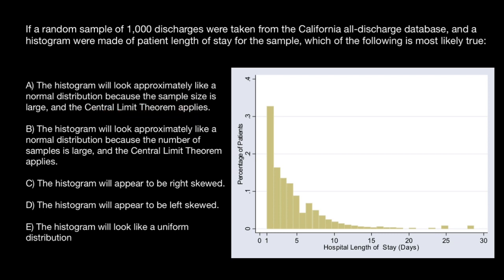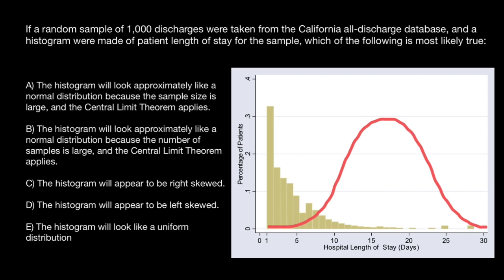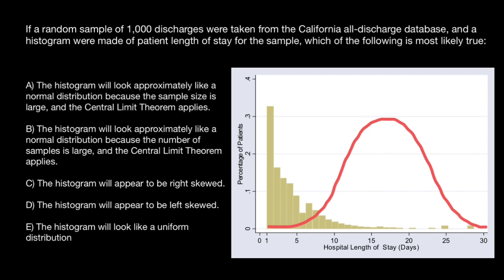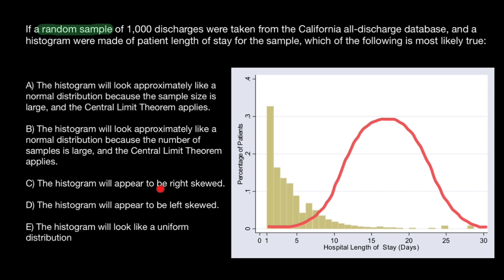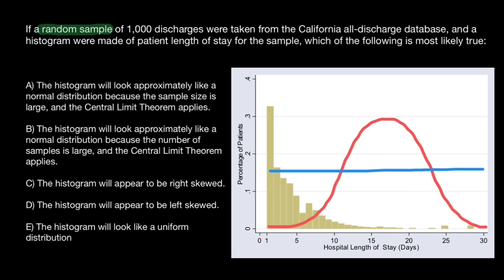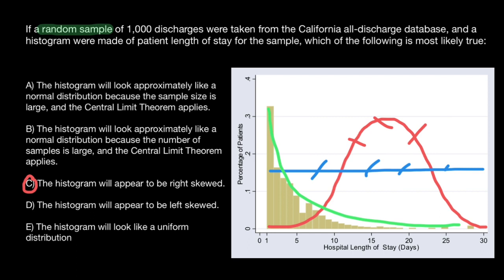Central Limit Theorem - Practice problem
The Central Limit Theorem (CLT) is a fundamental principle in statistics that states that the distribution of sample means will tend to be normally distributed, regardless of the shape of the population distribution, as long as the sample size is sufficiently large. This theorem holds true under certain conditions, notably:

Independence: The samples must be independent. This means that the selection of one sample does not influence the selection of another.
Sample Size: The sample size should be sufficiently large. While there is no specific number that defines "large," a common rule of thumb is that a sample size of 30 or more is often adequate.
Identically Distributed Variables: The data must come from the same distribution, but this distribution does not need to be normal.
The central limit theorem is crucial because it allows for various statistical methods to be applied, including hypothesis testing and the construction of confidence intervals, even when the underlying population distribution is not normal. It's particularly useful because it enables statisticians to make inferences about population parameters based on sample statistics.

The Central Limit Theorem (CLT) does not apply to a single observation or a very small sample from a population; rather, it pertains to the distribution of sample means over many samples, particularly as the sample size becomes large.

To clarify, the CLT states that if you take sufficiently large random samples from a population (with replacement) and calculate the mean of each sample, the distribution of these sample means will approximate a normal distribution, regardless of the shape of the population distribution. This approximation improves as the sample size increases.

So, when considering a single sample or a single data point, the CLT does not apply. The theorem is about the behavior of averages of samples as the number of samples increases, and specifically, it's about the distribution of these averages, not about the distribution of individual data points or a single sample.

Problem:

If a random sample of 1,000 discharges were taken from the California all-discharge database, and a histogram were made of patient length of stay for the sample, which of the following is most likely true:

A) The histogram will look approximately like a normal distribution because the sample size is large , and the Central Limit Theorem applies.
B) The histogram will look approximately like a normal distribution because the number of samples is large , and the Central Limit Theorem applies.
C) The histogram will appear to be right skewed.
D) The histogram will appear to be left skewed.
E) The histogram will look like a uniform distribution